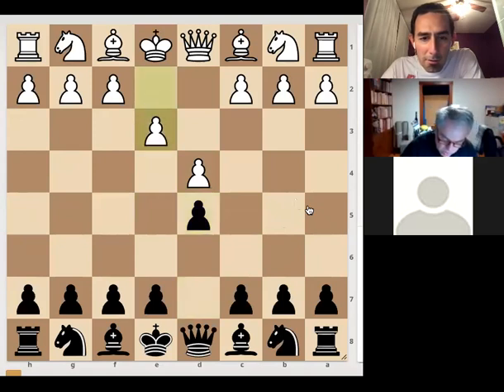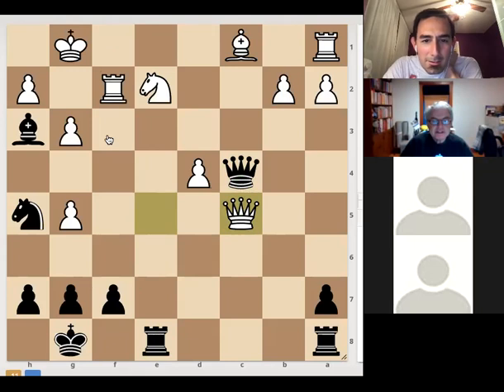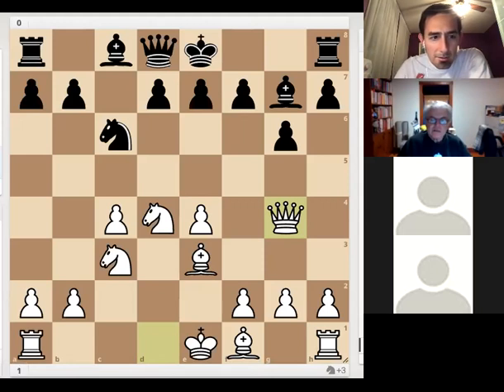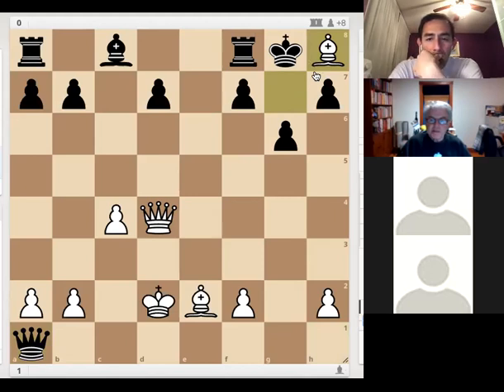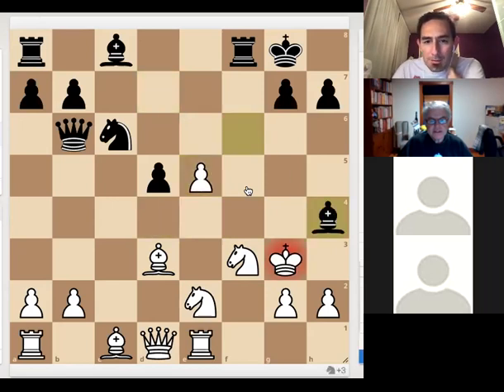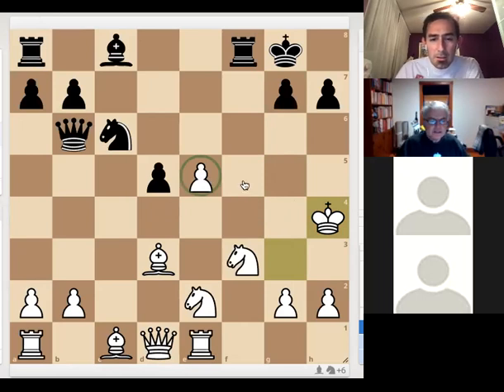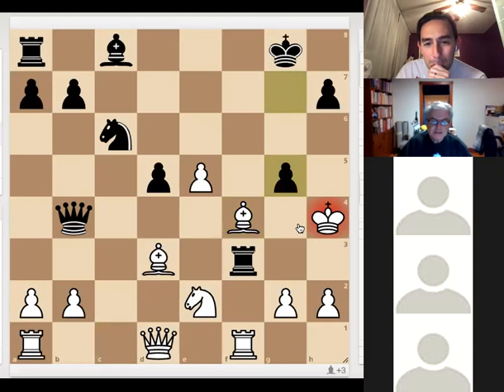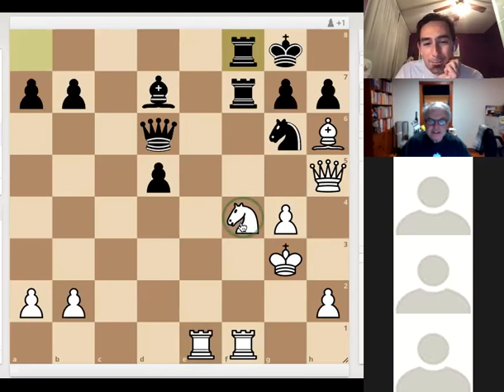Premier Chess Adult Intermediate Fall 2021 Week 8 - Vaganian Immortal Game